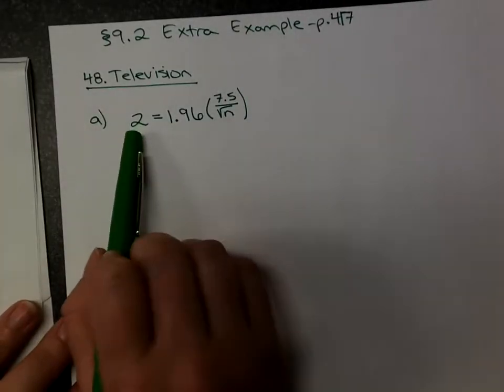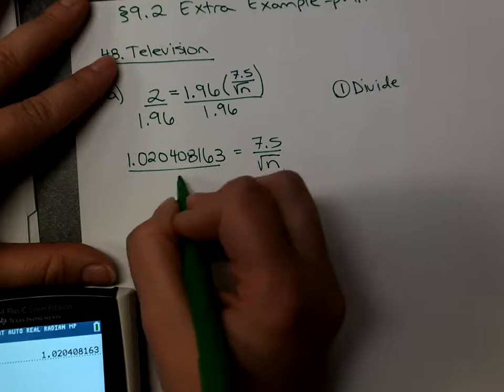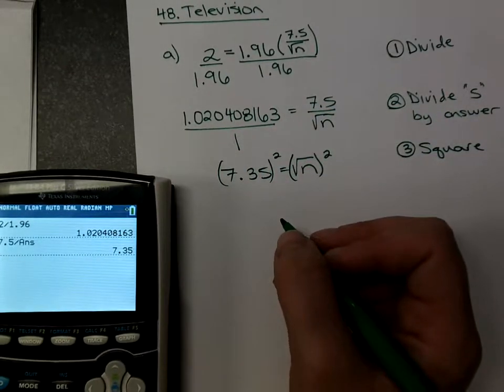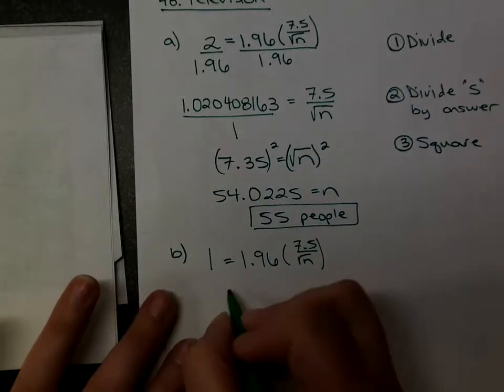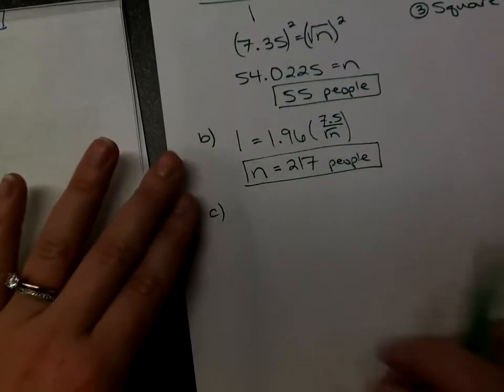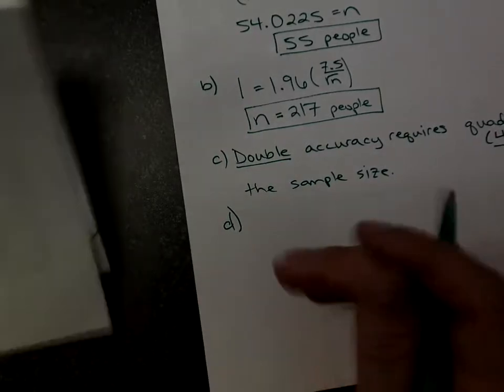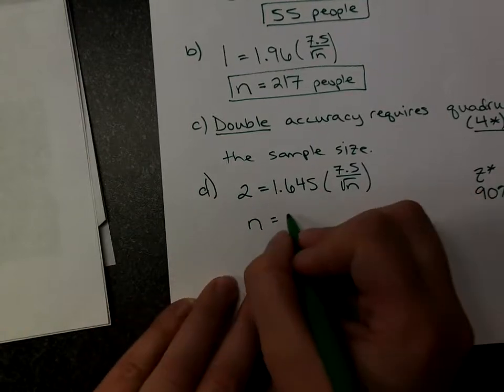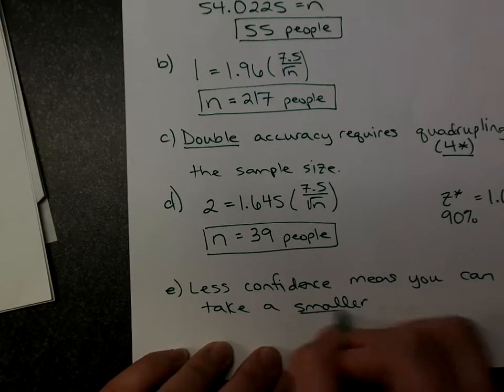MATH 1342 Section 9 2 Extra Example p 417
This is the last "extra example" from section 9.2 at the very end of the notes page